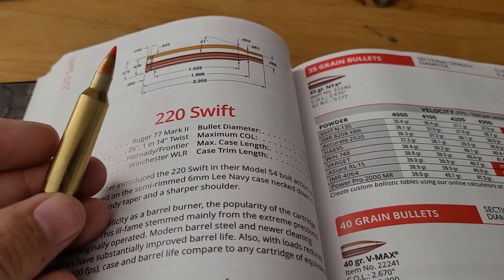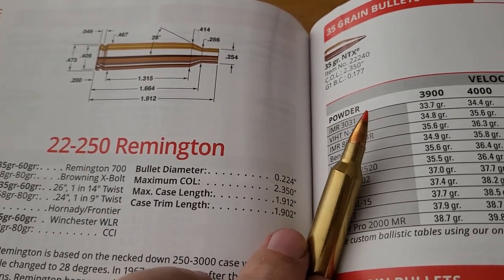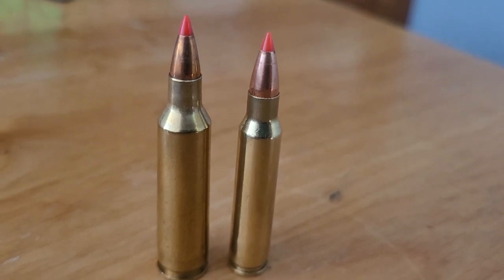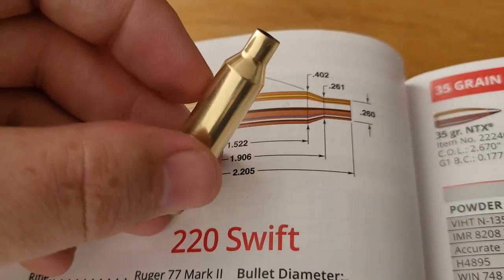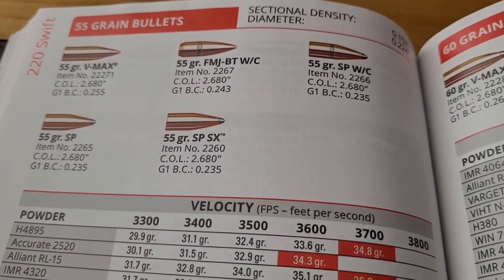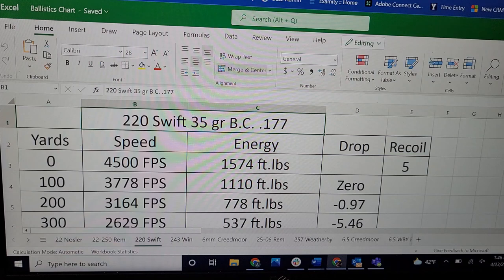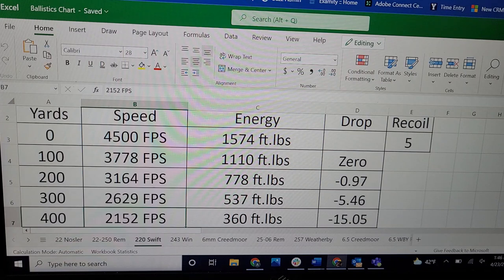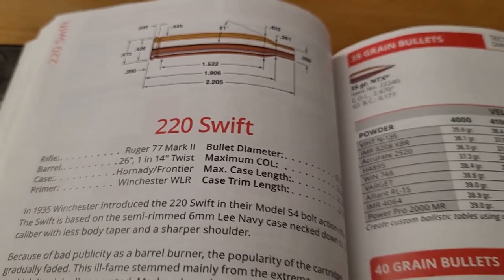22-250 Remington vs 220 Swift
In this video I compare two of the fastest factory cartridges ever made. Both of these cartridges excel at varmint shooting. Hope you enjoy the video!